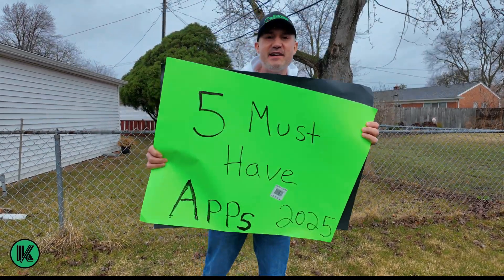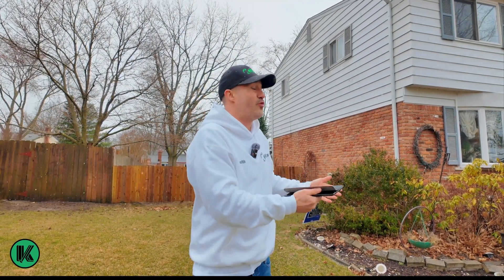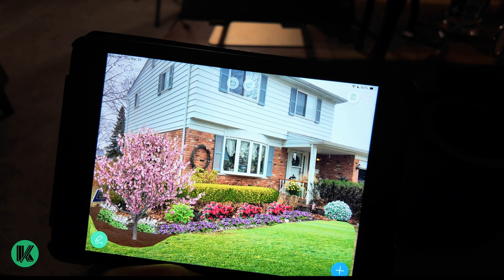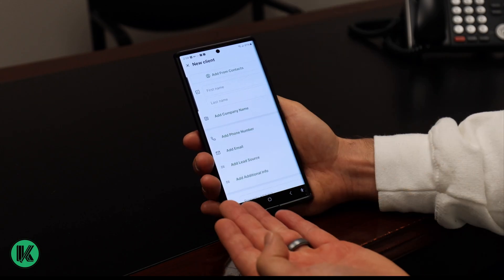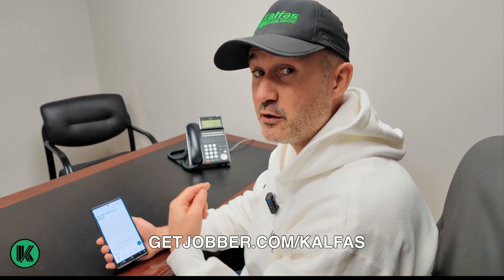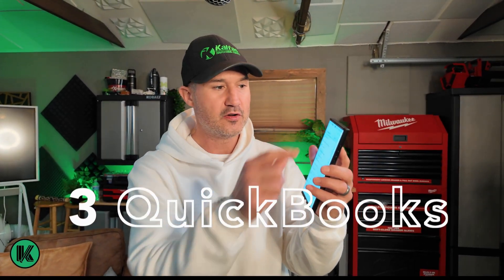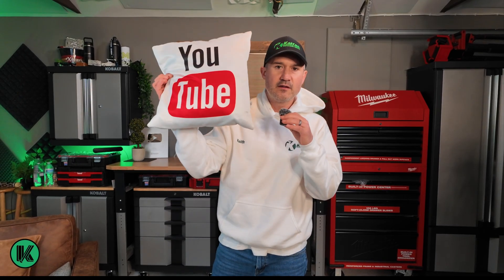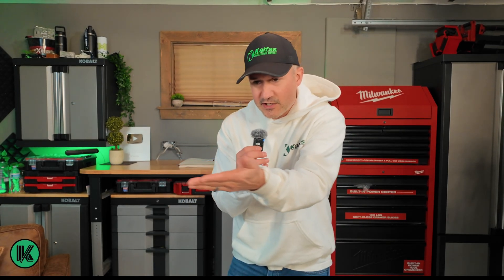Top 5 Must-Have Apps for Landscapers in 2025!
5 Must-Have Apps for Lawn Mowing & Landscaping Businesses in 2025!🌿📱

Running a successful landscaping or lawn care business in 2025? These 5 game-changing apps will save you time, boost your professionalism, and help you scale with ease.

In this video, I break down the top apps every green industry pro should be using this year:

1. iScape – Instantly create stunning landscape designs using a simple photo. It’s fast, easy, and impresses customers like crazy. Great for beginners and now available on Android too!

2. Jobber – The ultimate all-in-one tool for invoicing, scheduling, customer communication, and payments. Run your entire business from your phone!

3. QuickBooks Mobile – Keep your finances dialed in with real-time profit/loss tracking, organized transactions, and seamless collaboration with your bookkeeper.

4. Gusto – Handle payroll like a pro. Automatically pay your employees, handle taxes, workers comp, and send out W-2s—no stress!

5. **YouTube – Create internal videos to train your team and show job walkthroughs. It’s like cloning yourself for better communication and smoother job execution.

Let these tools do the heavy lifting so you can focus on growing your landscaping empire! 💪